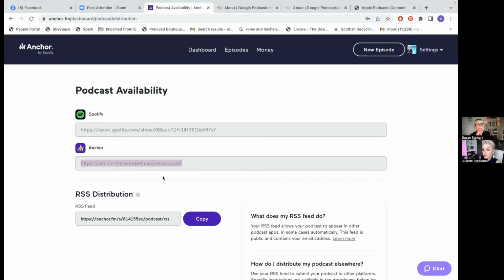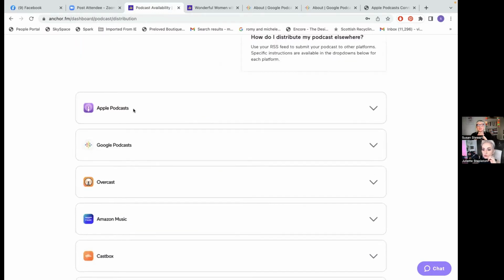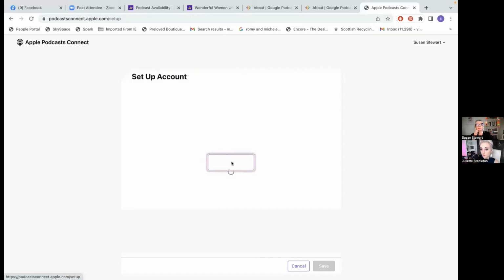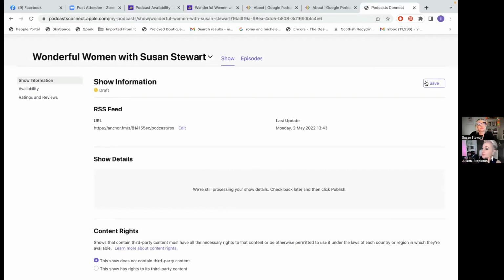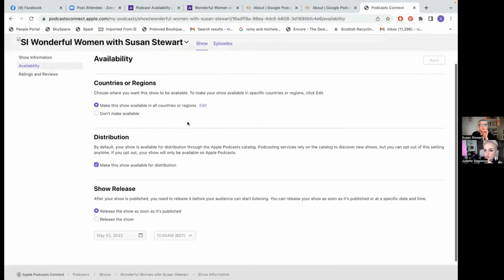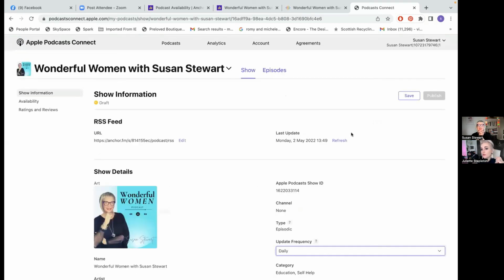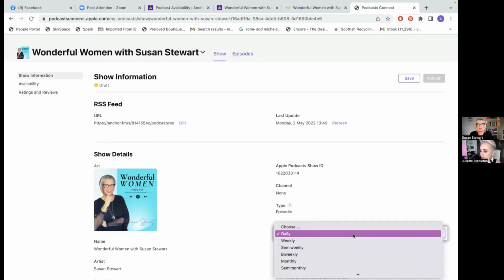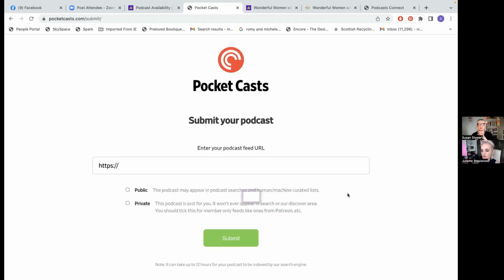How to set up distribution on Anchor.fm hosted podcast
Some Valuable Links for you to check out:

👉 Brand new to Human Design? Start with this quick Human Design For Client Attraction mini-course

👉 Social Media By Design Masterclass - Discover how your business energetics work to attract the right people on social media.

Dive even deeper:
👉 Marketing Blueprint By Design™ - order a personalized report created based on your unique Human Design chart

Follow Juliette on Facebook (or send a friend request AND a message mentioning this video, so I definitely accept!)

All opinions on marketing and Human Design concepts are my own, this could go against some traditional or dogmatic perceptions, but that is just how I see it. I prefer sharing my truth over staying safe behind the "acceptable" by the masses.